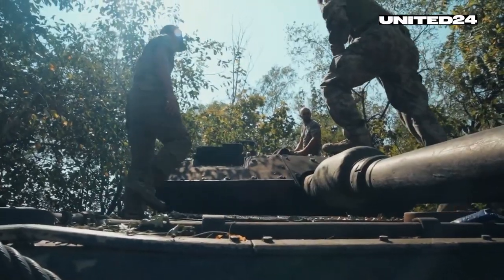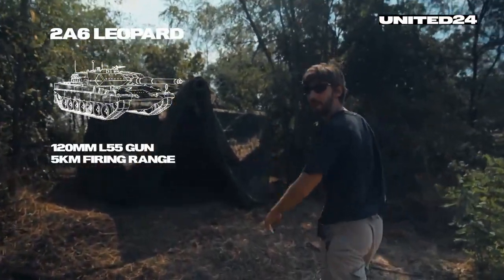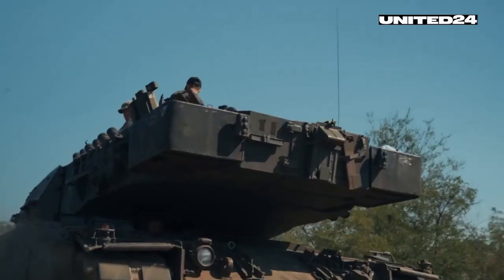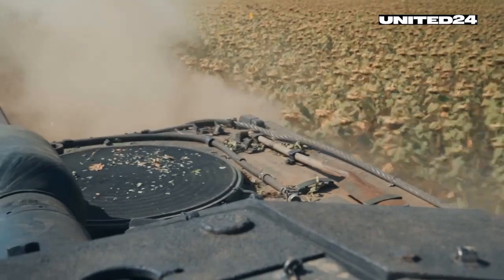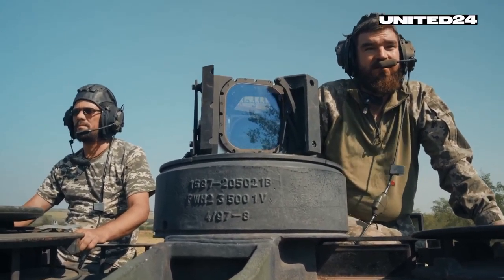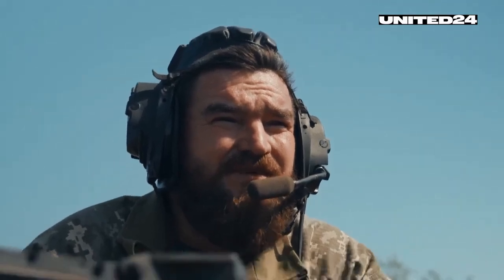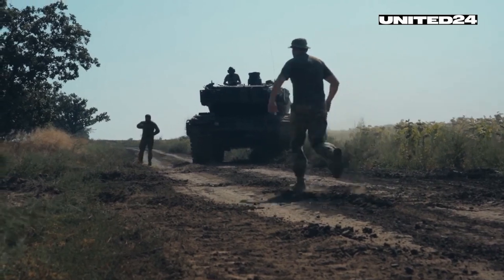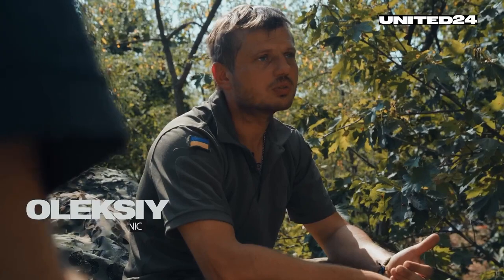About the Leopard 2A6 tank, which is fighting in the Southern direction 21.09.2023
Daily history of the war in Ukraine